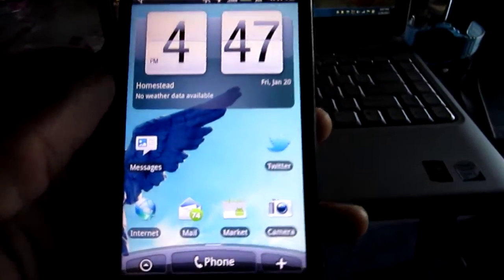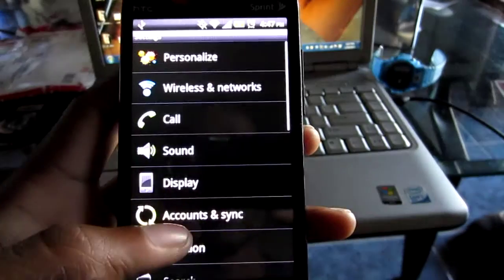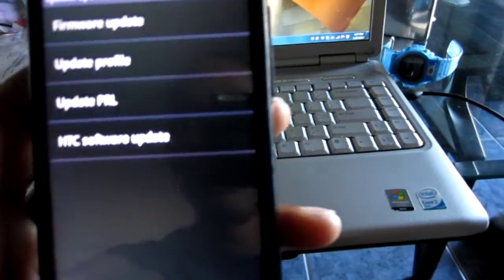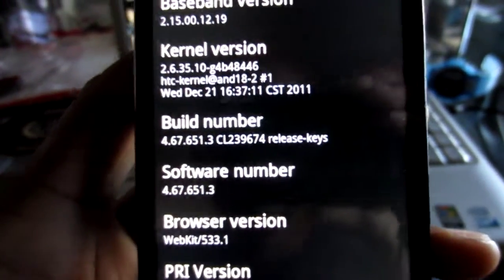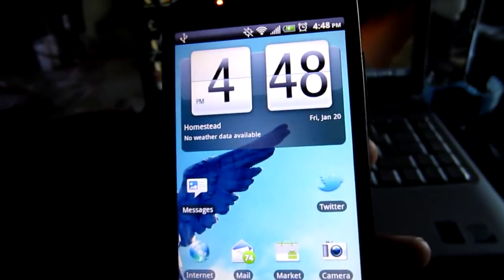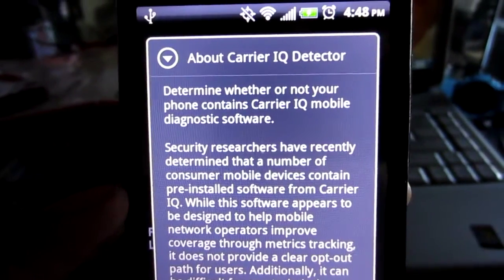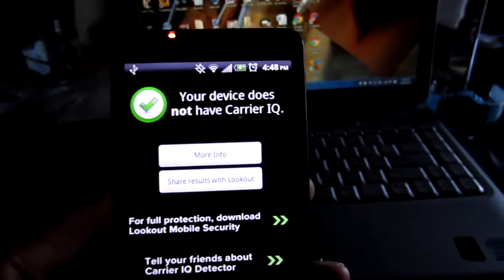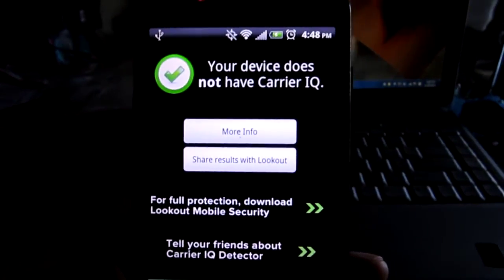HTC Evo 4G software update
A new software update is now available for the HTC Evo 4G on other HTC phones
UPDATE: 4.67